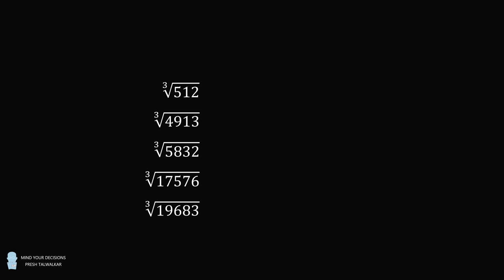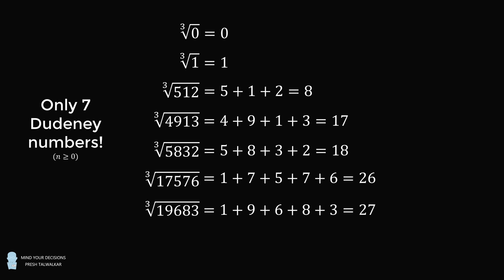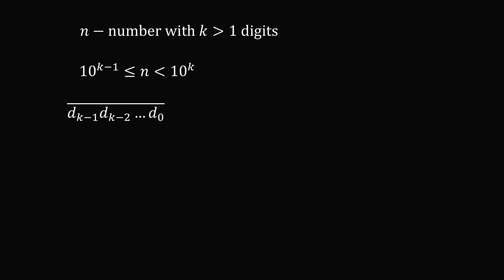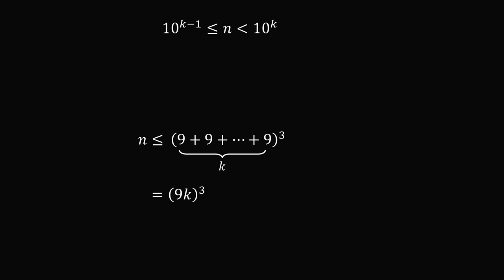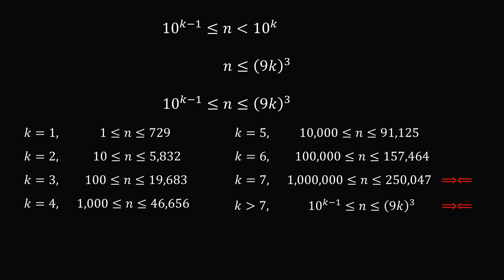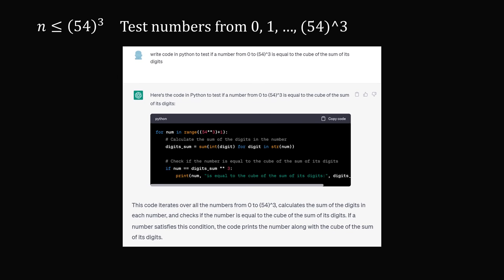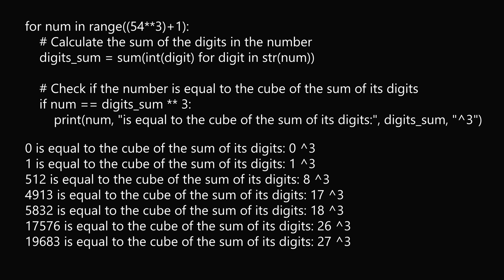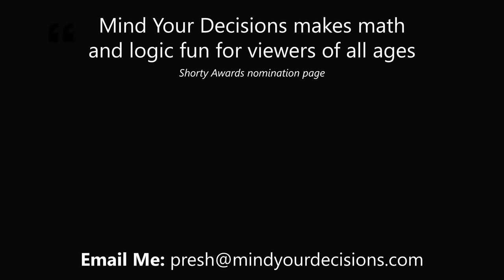Why are there only 7 numbers like this? Proving it with Python code, with help from ChatGPT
This viral trick has tens of millions of views, and leads to a natural question: which numbers have cube roots exactly equal to the number's digit sum? We can tackle this question mathematically, with an assist from ChatGPT and Python code, and figure out all possible values!

2017 Shorty Awards Nominee. Mind Your Decisions was nominated in the STEM category (Science, Technology, Engineering, and Math) along with eventual winner Bill Nye; finalists Adam Savage, Dr. Sandra Lee, Simone Giertz, Tim Peake, Unbox Therapy; and other nominees Elon Musk, Gizmoslip, Hope Jahren, Life Noggin, and Nerdwriter.